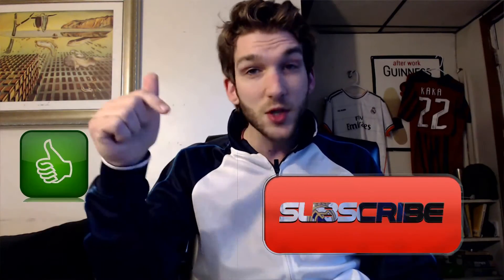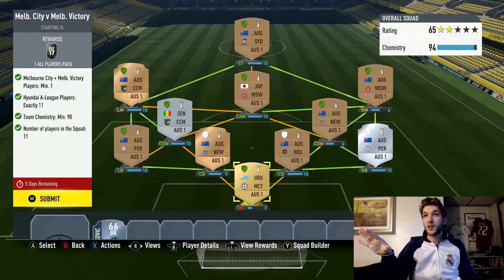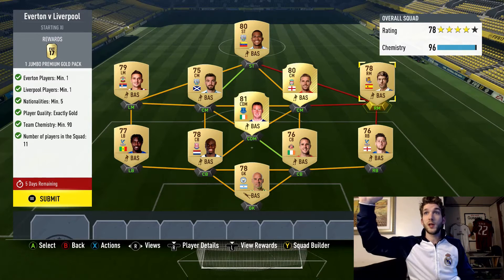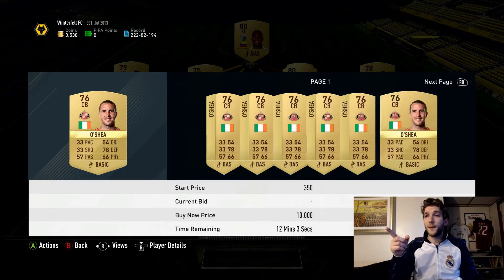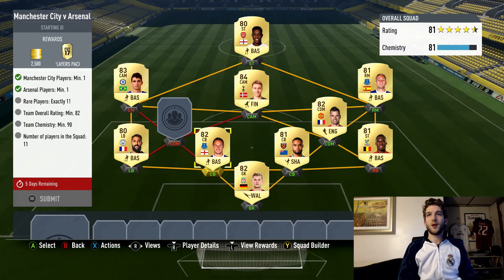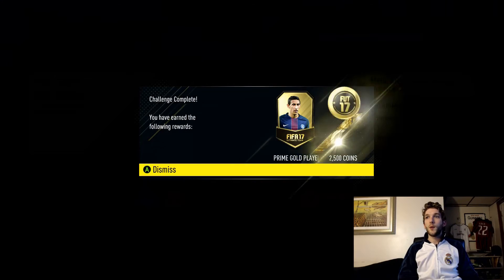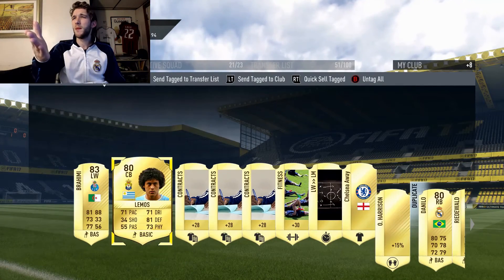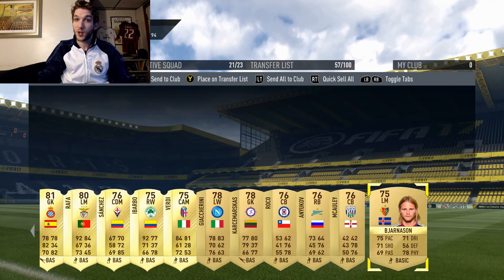MARQUEE MATCHUPS SBC/ Arsenal-Man City/Bayern- Leipzig/Fifa 17 Ultimate Team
Dec. 15th Marquee Matchup SBC could cost around 40-50k depending on how many player you have to buy , I have 4 squads that are pretty cheap..decent packs for the cost.